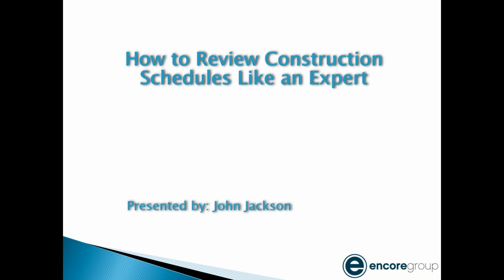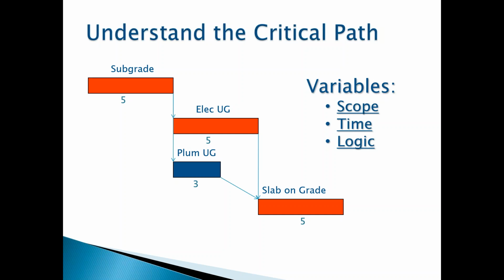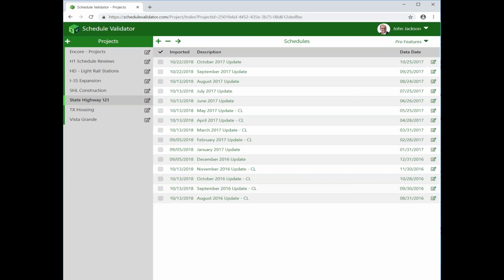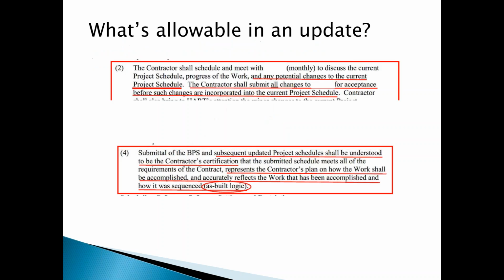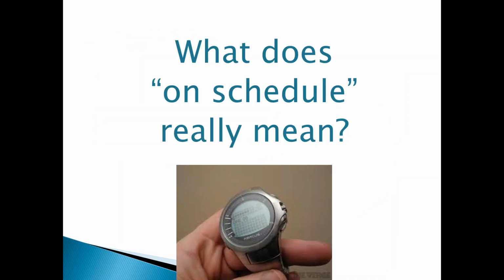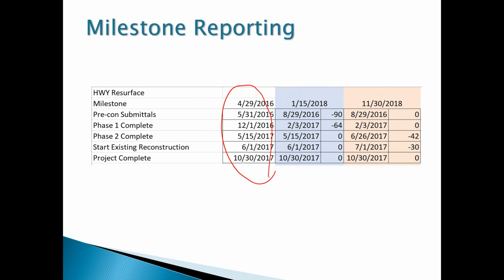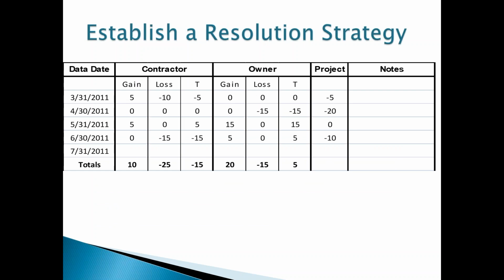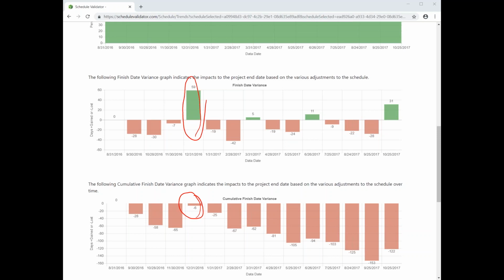How to Review Construction Schedules Like an Expert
In this video you will learn some simple review techniques, (no software required) that will save projects time and help avoid claims.